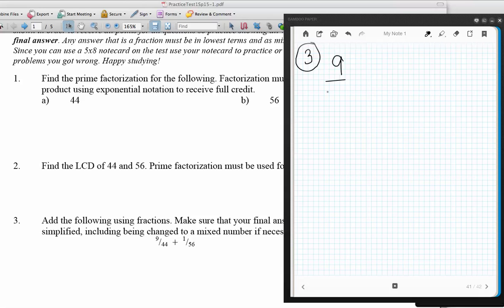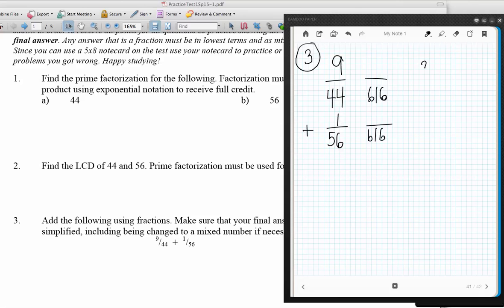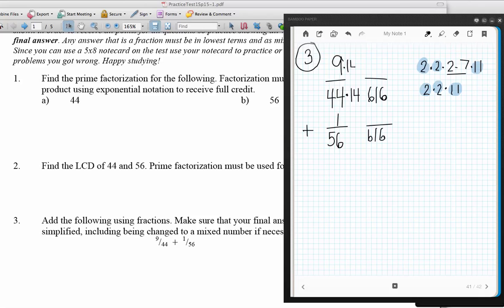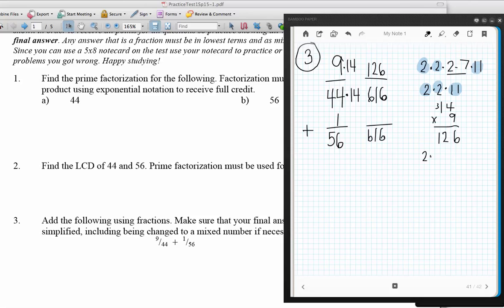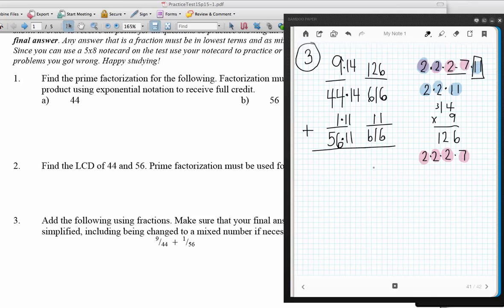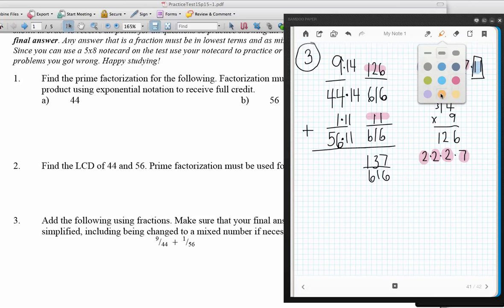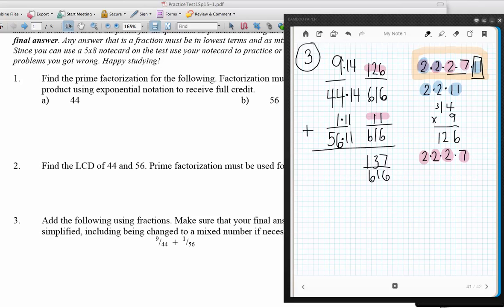Problem 3 Practice Test #1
Problem #3 on Practice Test #1 M110 On-line CSM Sp18.